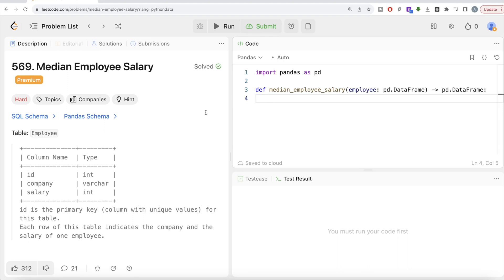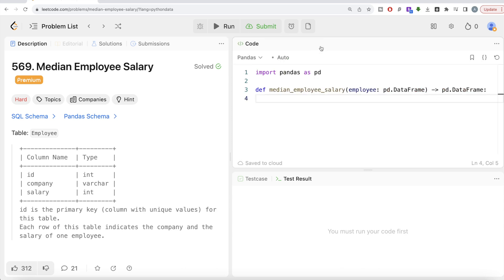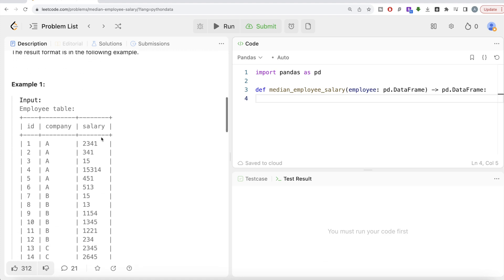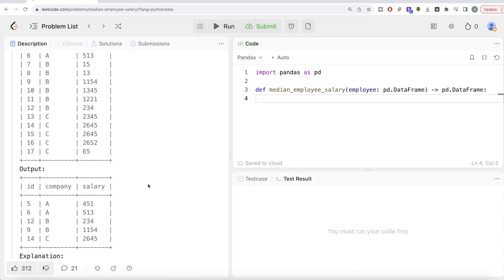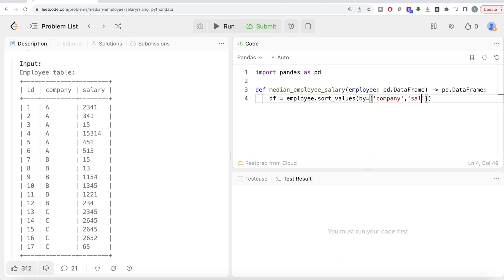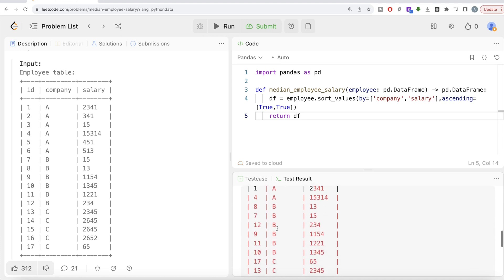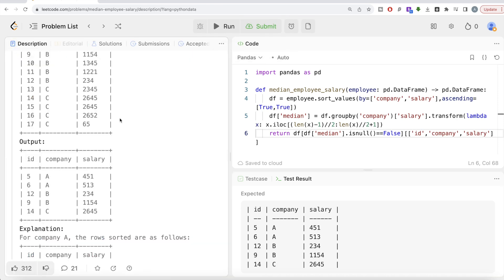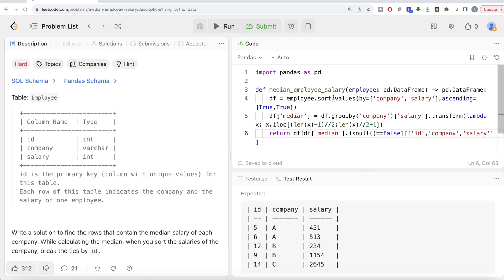Leetcode 569 - Median Employee Salary - Python Solution | FAANG Interviews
- Pandas Schema:
employee = pd.DataFrame(data, columns=['id', 'company', 'salary']).astype({'id':'Int64', 'company':'object', 'salary':'Int64'})